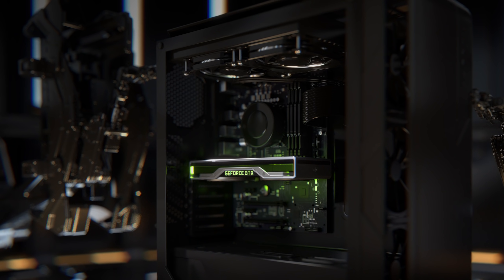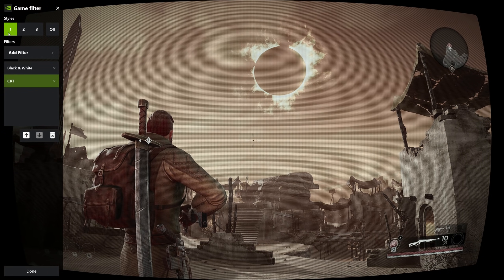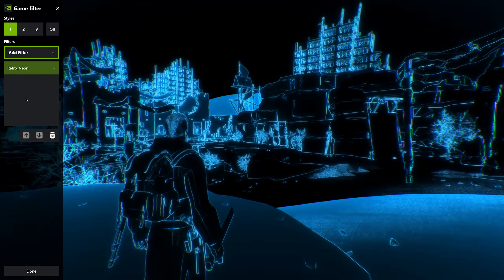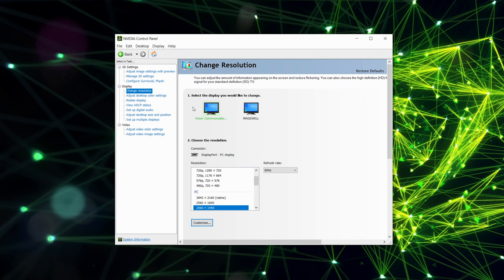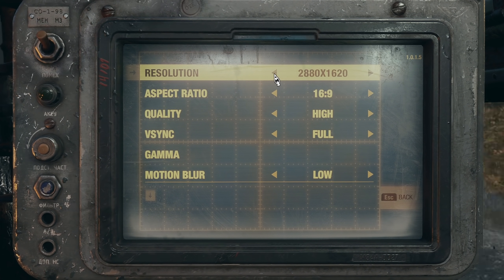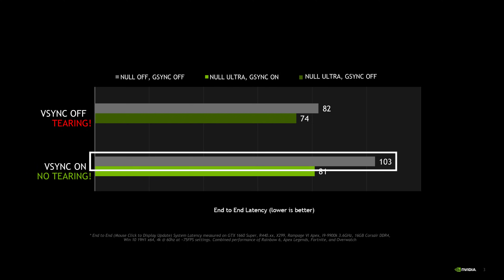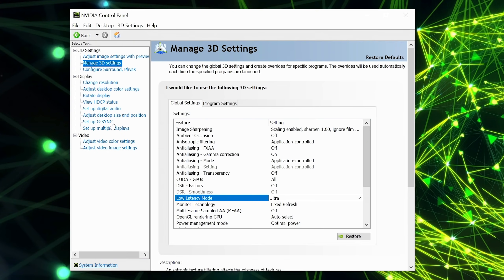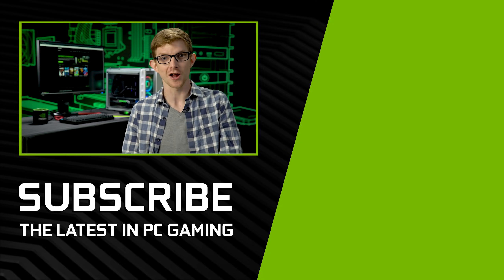New GeForce Gaming Features: ReShade, Low Latency, and Image Sharpening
We’re constantly improving performance in the games you play and developing new features that make PC gaming better for GeForce gamers. We’re excited to announce three new GeForce features: we are bringing ReShade Filters to GeForce Experience to help customize your gameplay, we are reducing latency and tearing with NVIDIA Ultra Low Latency Mode (NULL),  and we are improving clarity in your favorite games with our image sharpening tool.